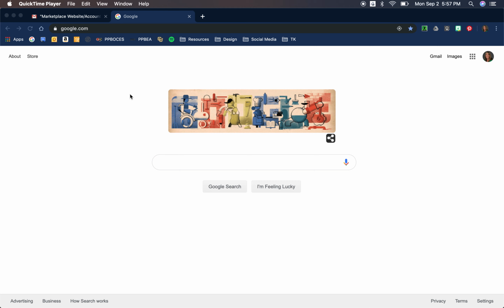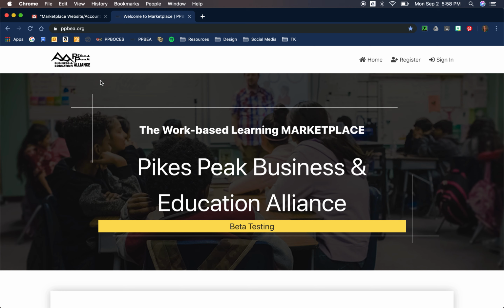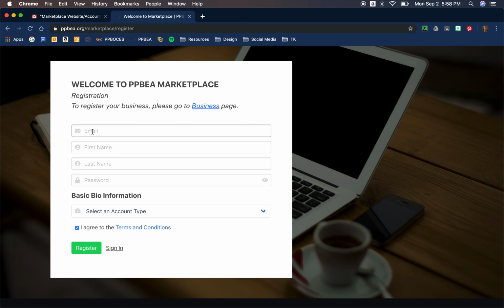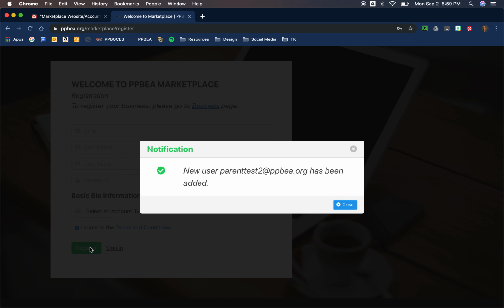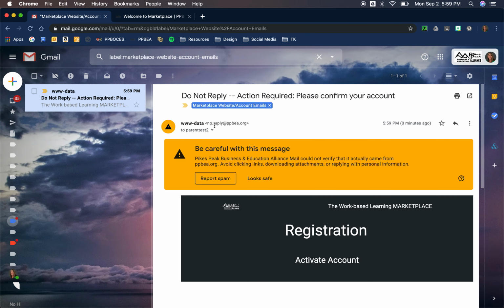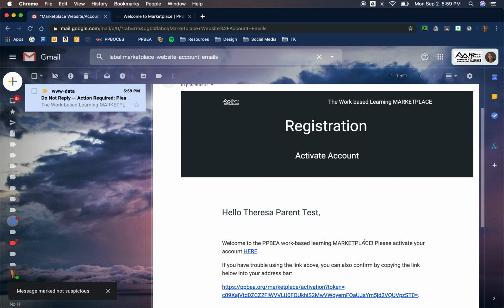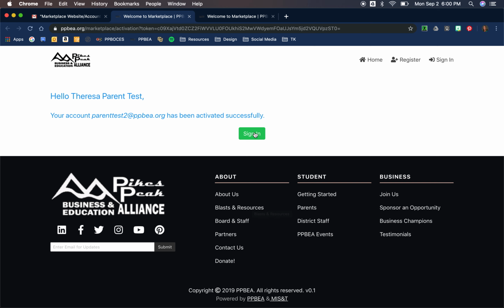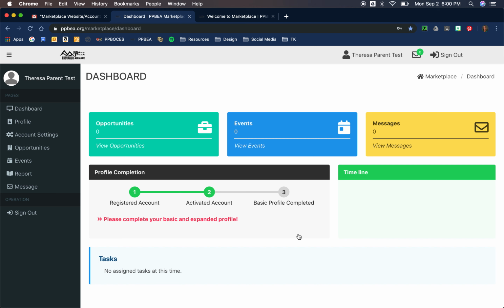Register Parent PPBEA MARKETPLACE Account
Step-by-step video tutorial on how to register a new parent account on the PPBEA Work-based Learning Marketplace.